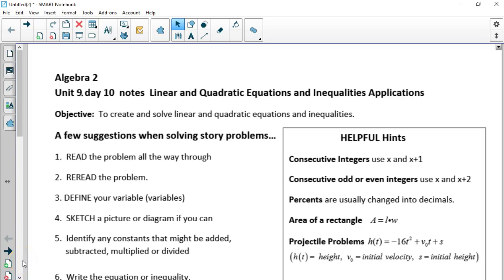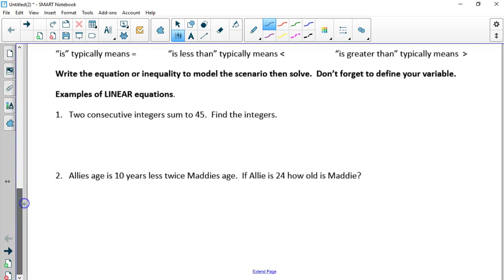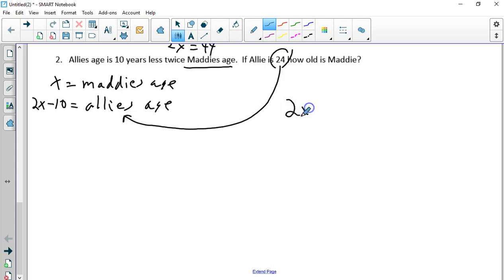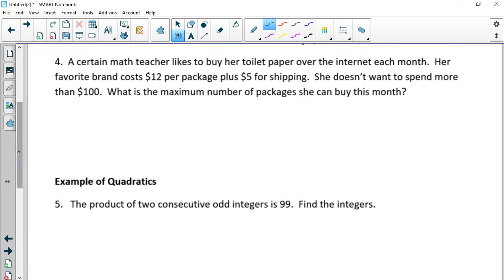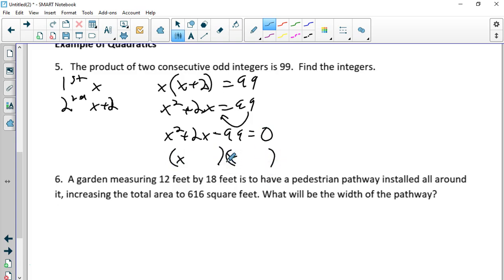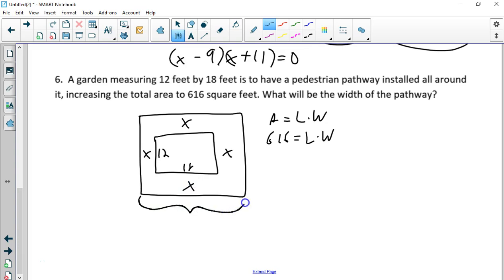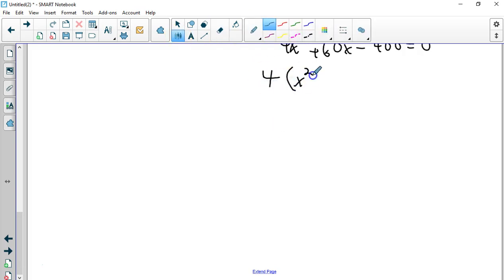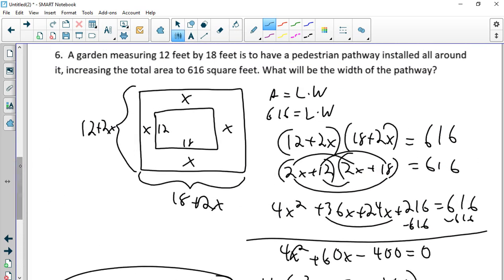Algebra 2b unit 9 10 notes linear and quad word problems